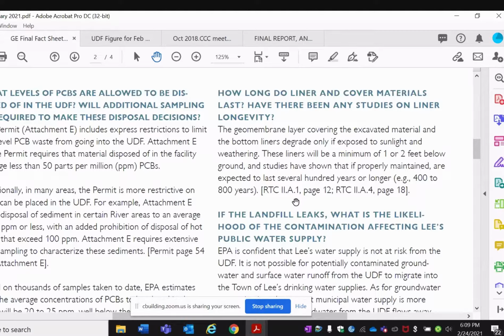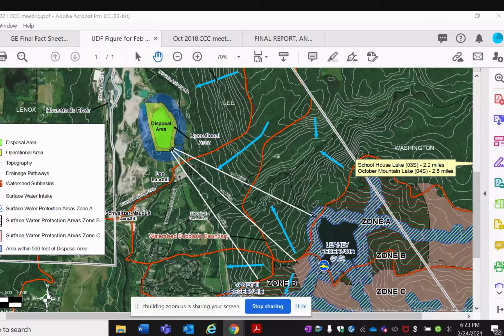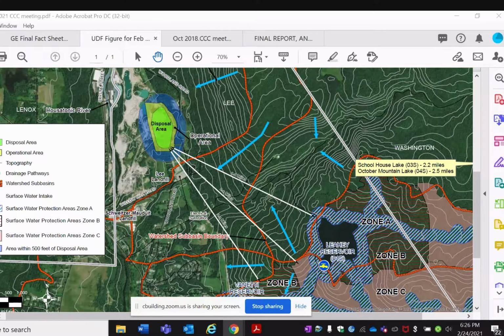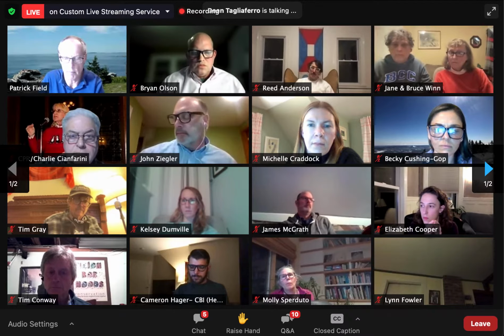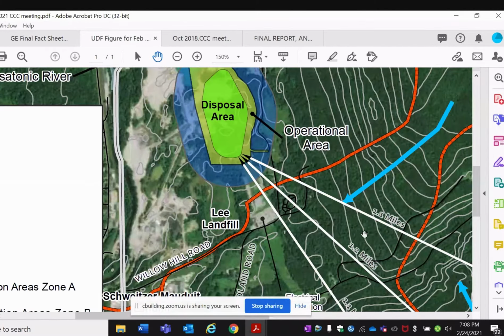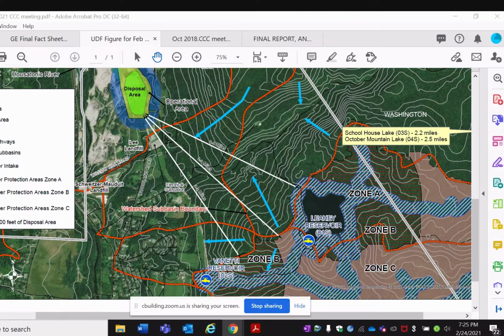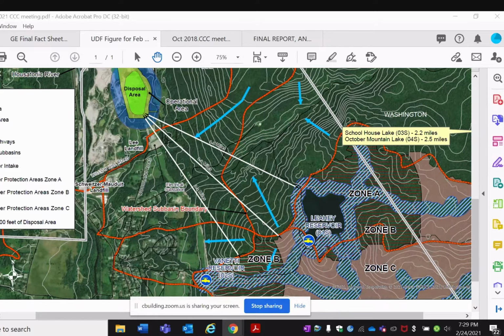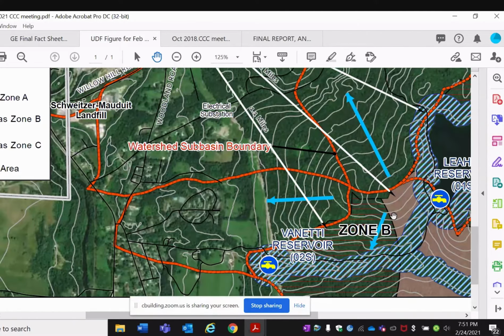Housatonic River CCC - Lee update 02.24.21